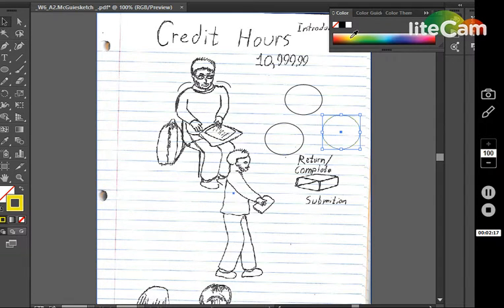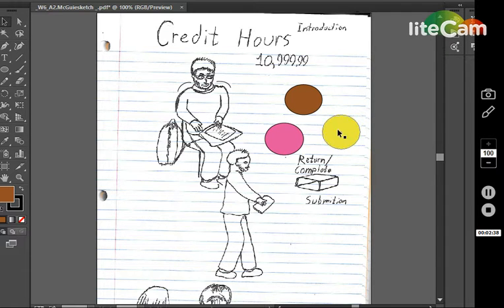Credit Hours Introduction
This video Activity talks about Credit Hours Introduction for Students and Others That wonder about School and Careers, Time and Recorded.